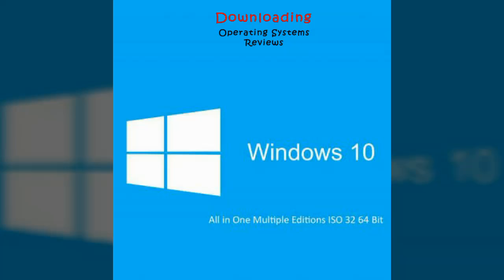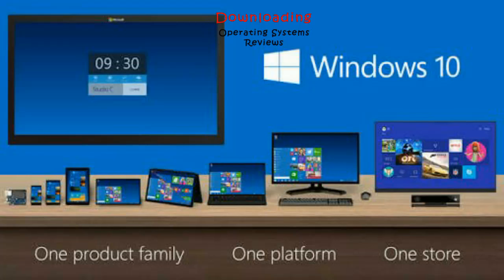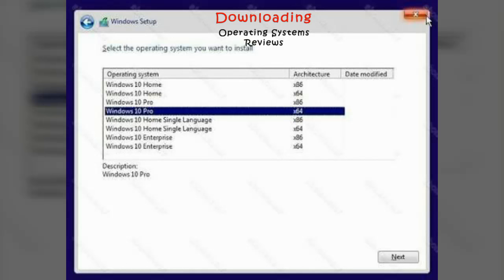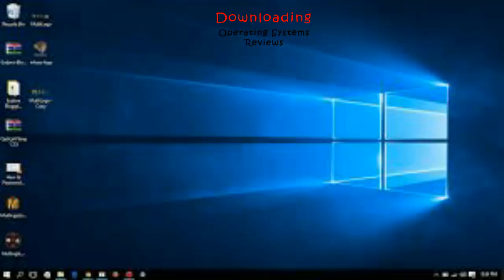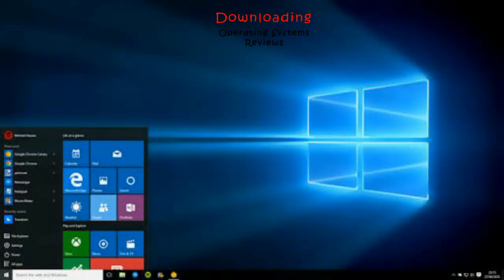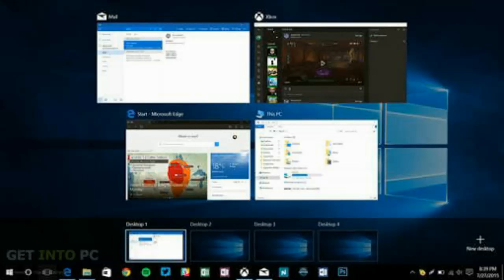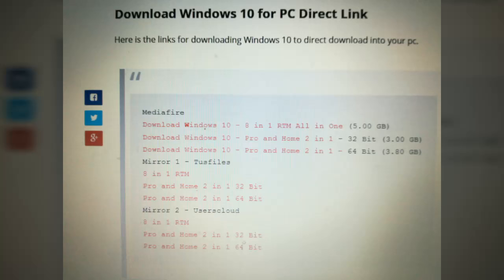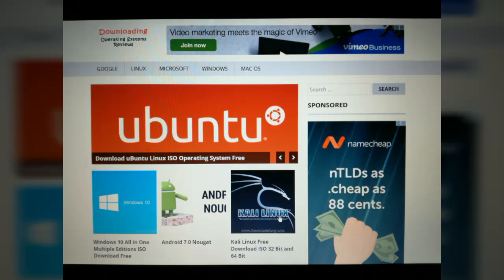Download Windows 10 All in One Multiple Editions ISO Download Free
Download Windows 10 all in one multiple editions ISO for free from here. It is full bootable setup included all the editions of Windows 10.